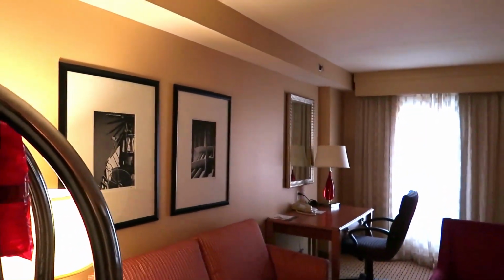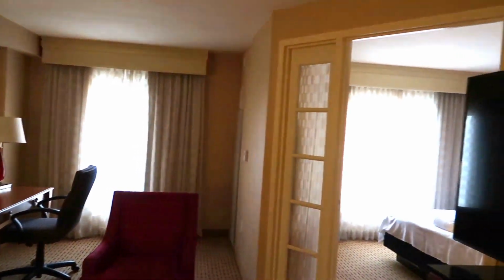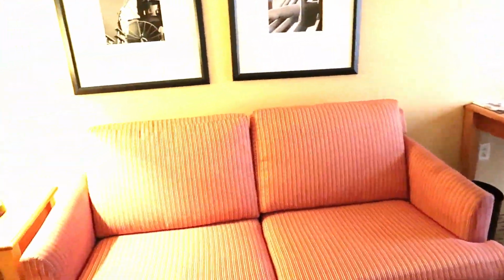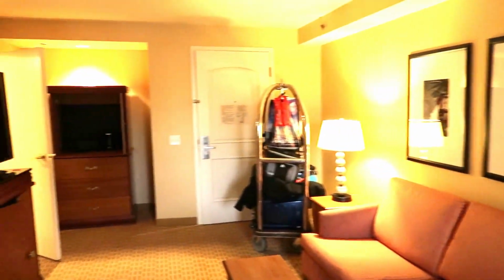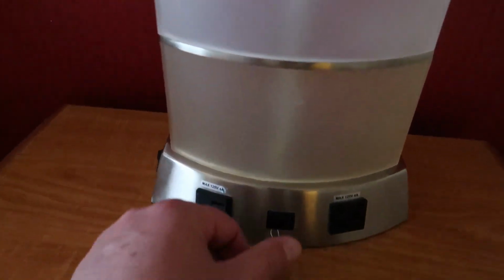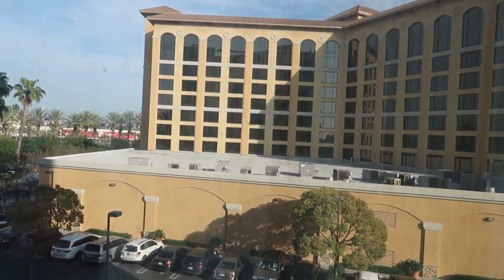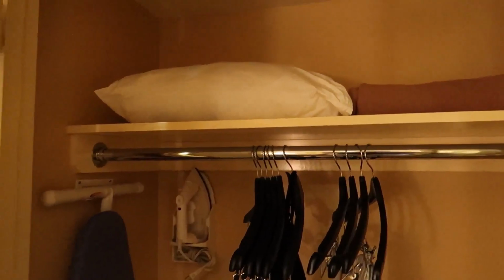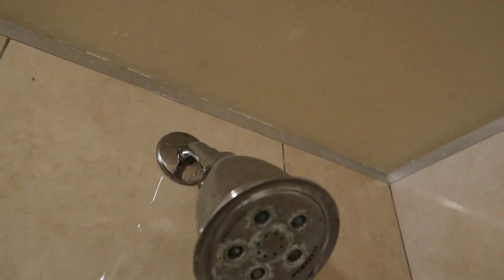Anaheim Marriott Suites Room Tour | Close to Disneyland Resort | March 2023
Get a tour of our room, a king family suite, at the Marriott Anaheim Suites.  Located about half a mile from the Disneyland Resort, this very nice resort offers lots of amenities and is close to all of the action.